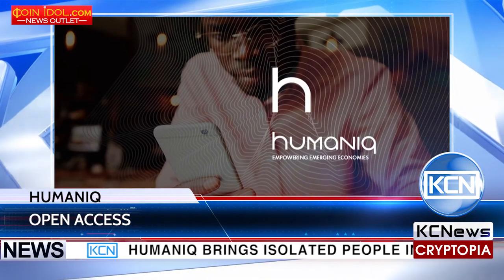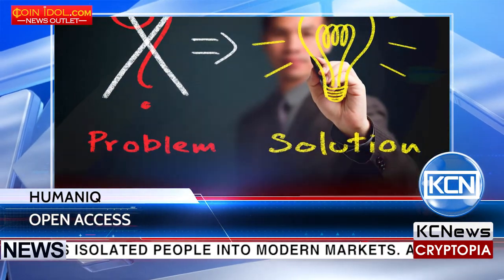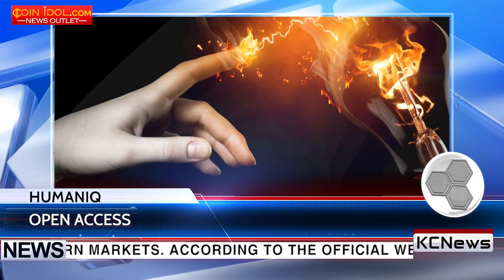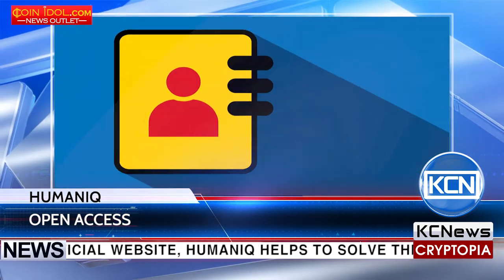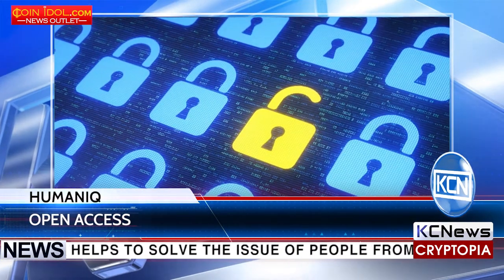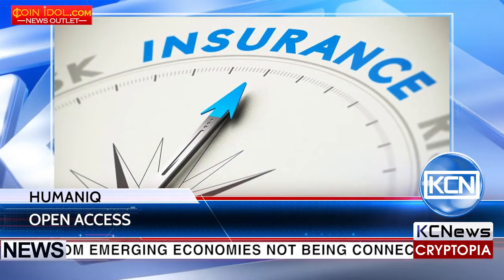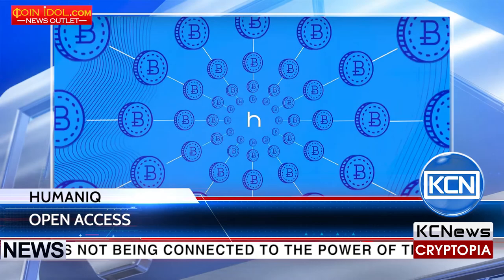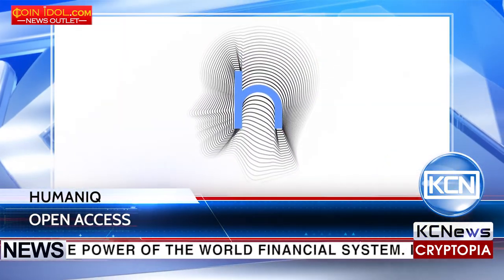KCN Humaniq opens access to the global economy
Humaniq brings isolated people into modern markets. According to the official website, Humaniq helps to solve the issue of people from emerging economies not being connected to the power of the world financial system. It is an iOS and Android-based banking app that uses biometric ID to set up new accounts and verify transactions for billions of people around the world who do not have access to formal banking services. The app also includes P2P loans, small business loans, insurance, pension and investment accounts and document security. On April 6, Humaniq launched their ICO from Luxembourg and managed to rise more than $1,5 million during the first hour.